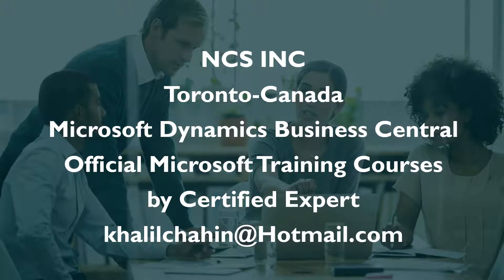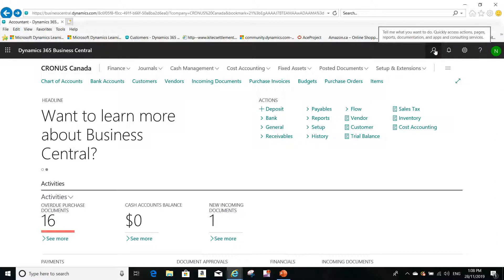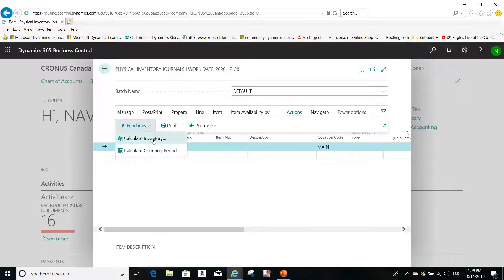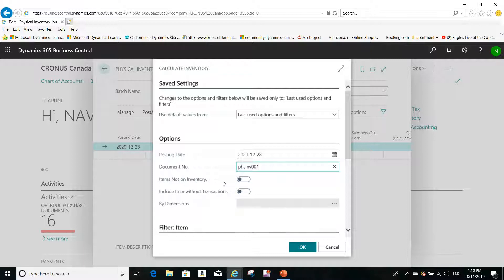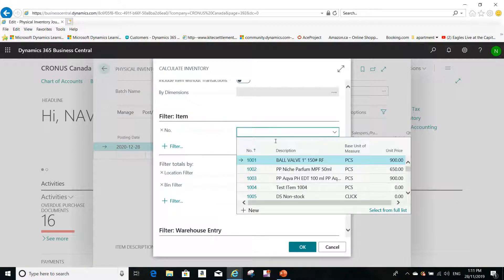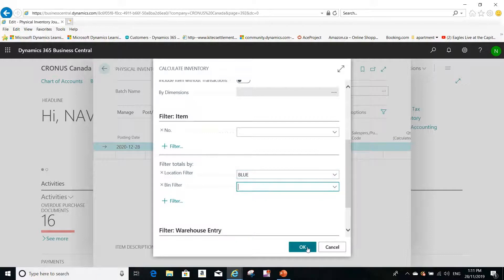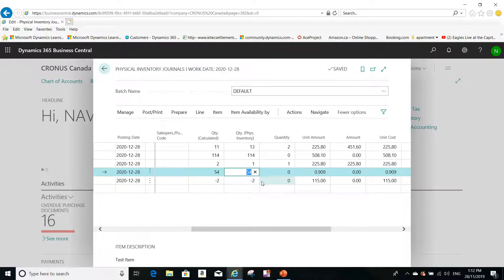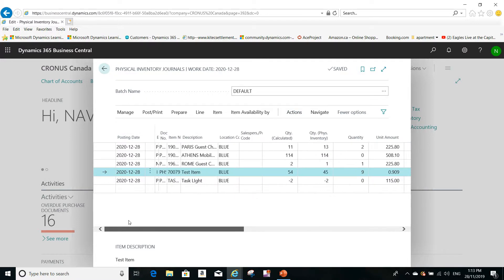how to do physical inventory count in Microsoft Dynamics business central